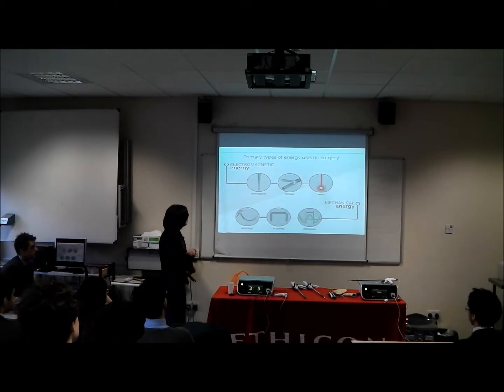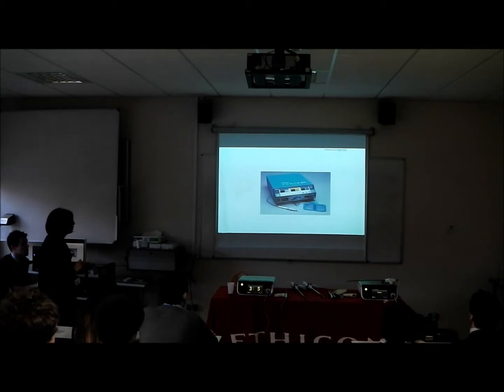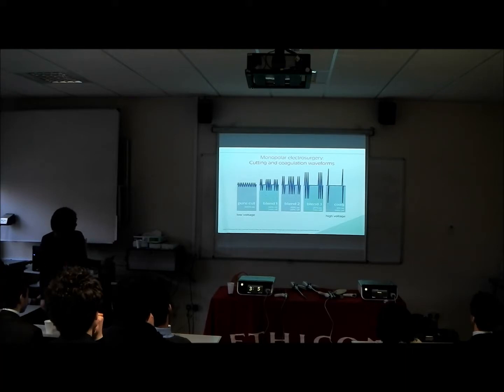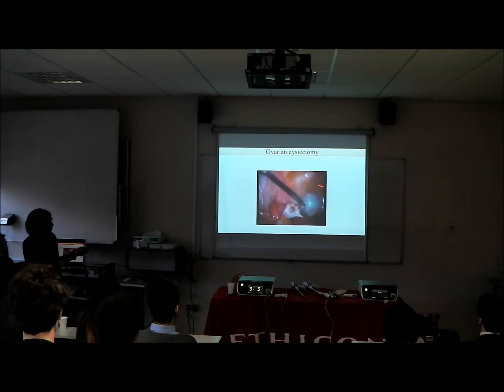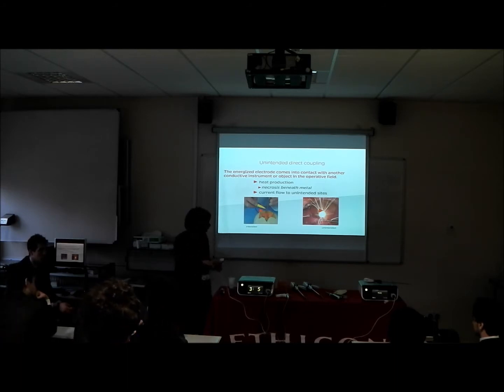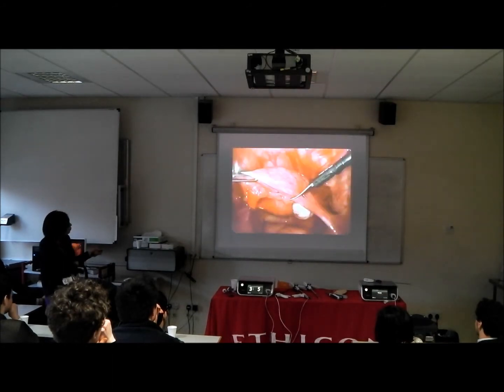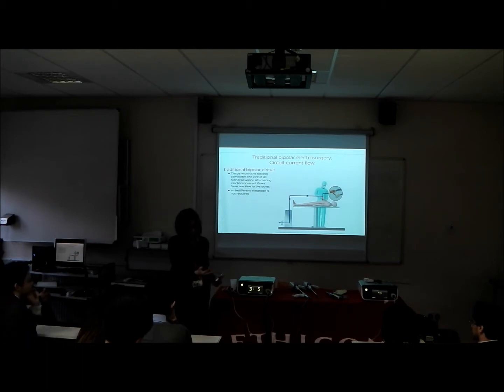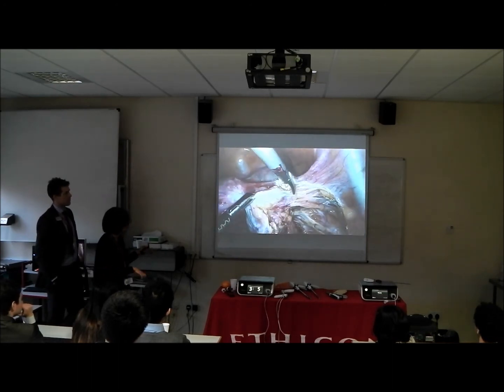13/02/2015 - Boom Zap: How sound and electricity can save your life - Dr Gaity Ahmad